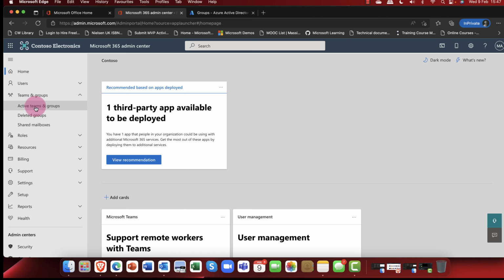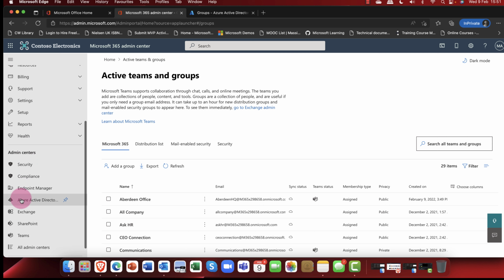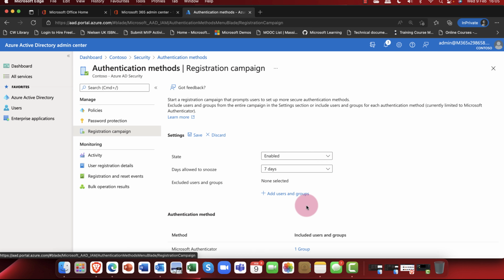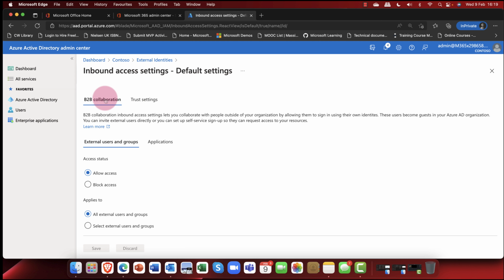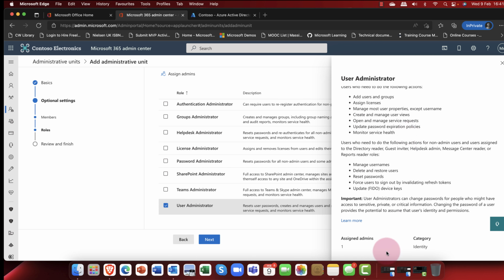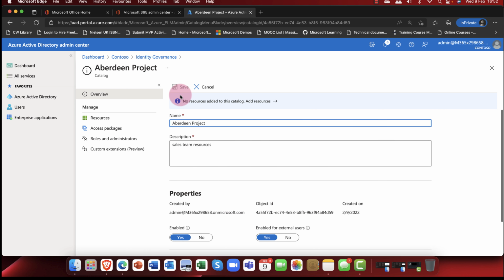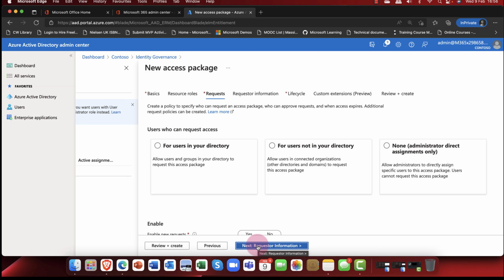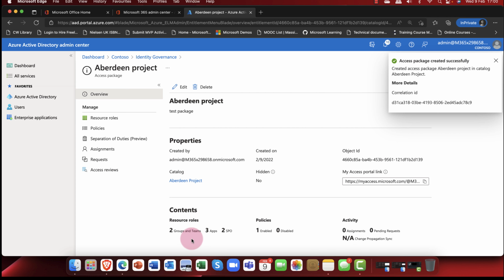Microsoft 365 & The Top 5 NEW Features YOU NEED to Know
This week I take a look at 5 new features of Microsoft 365 and Microsoft Azure that you absolutely need to know. What I think are the top 5 cool features that will make such a difference to your business as well as your knowledge. As always I’e time coded the session so you can jump in and out. So if you want to keep your skills are up to date, this is a demo packed session that you’ll not want to miss.

Time codes

00:00 Session Introduction
02:06 No, 5 Microsoft 365 Admin Centre NEW features
07:40 No, 4 NEW! MFA Registration Campaigns
11:01 No, 3 NEW! Azure AD Cross Tennant Access Settings
15:35 No, 2 NEW! Microsoft 365 Administrative Units
20:33 No, 1 NEW! Entitlement Management
31:32 Session review